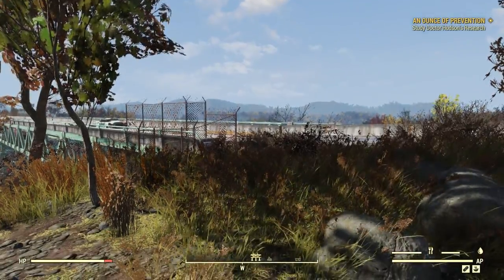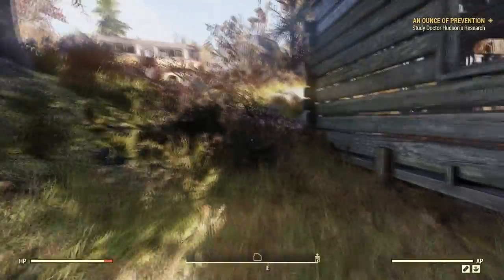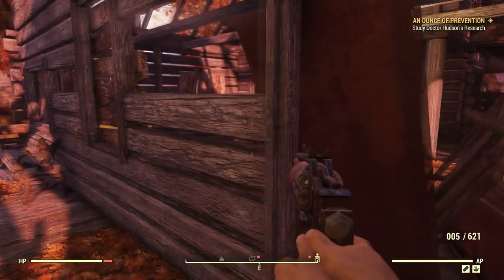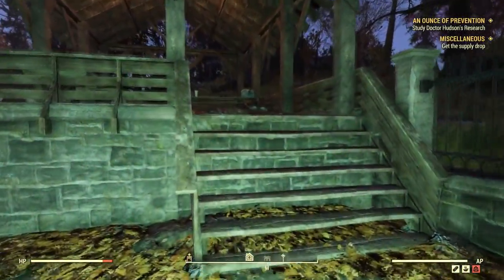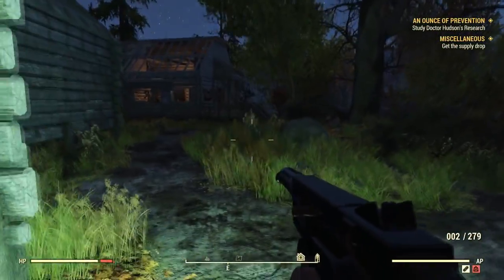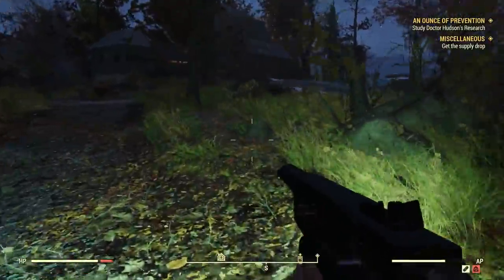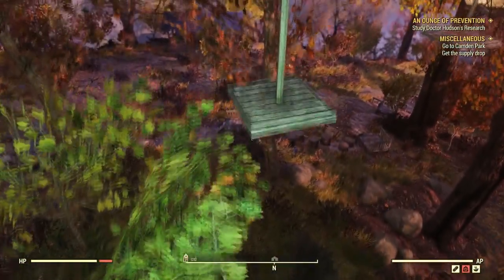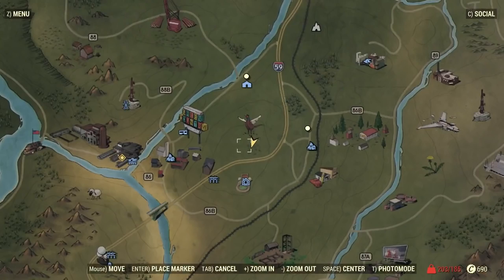Let's Play Fallout 76 Part 30 - New River Gorge Resort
We explore the New River Gorge Resort at the east end of the New River Gorge Bridge.